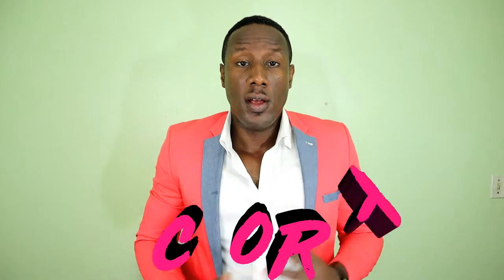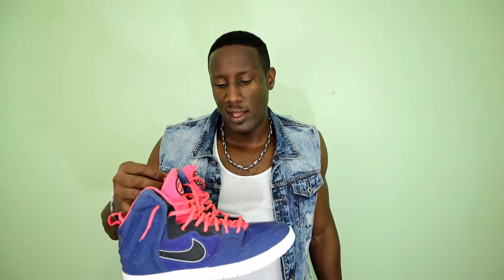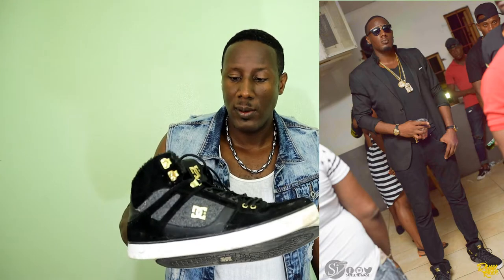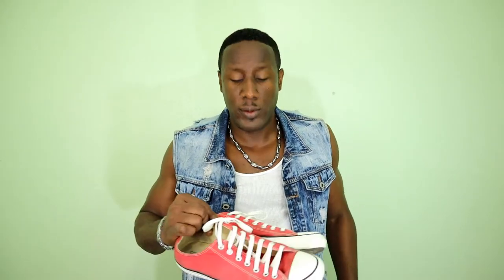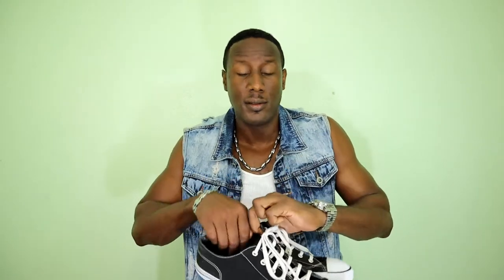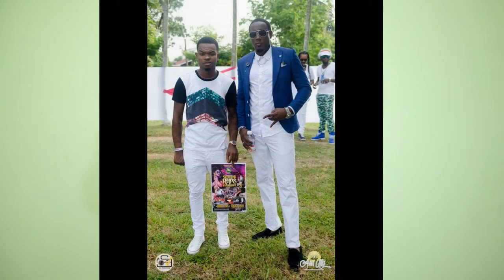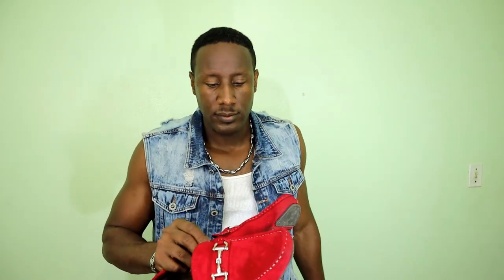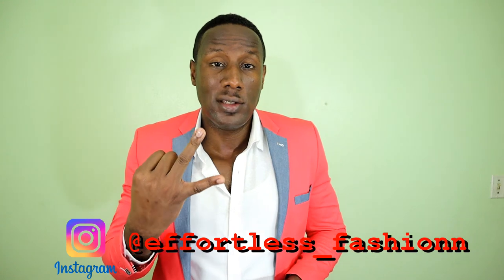My Shoe Collection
Today I show you guys my small shoe collection.